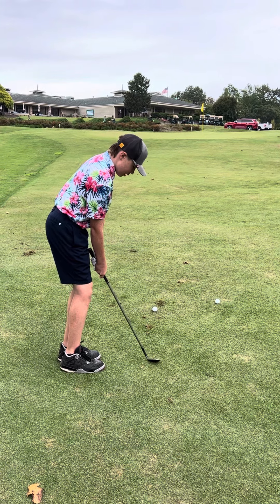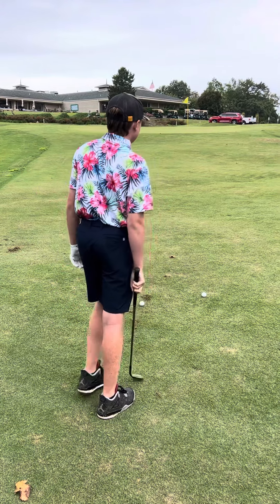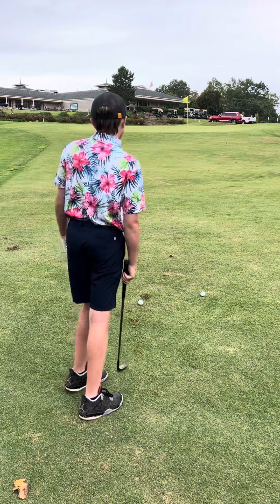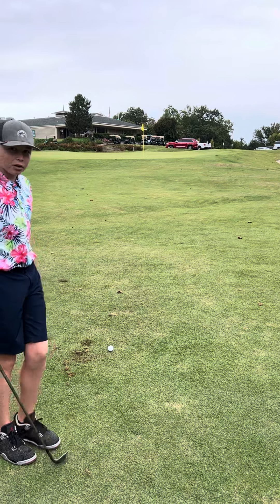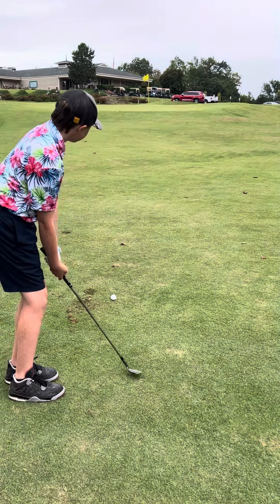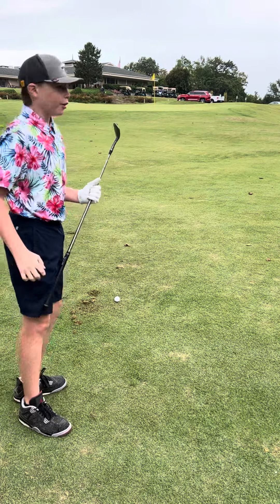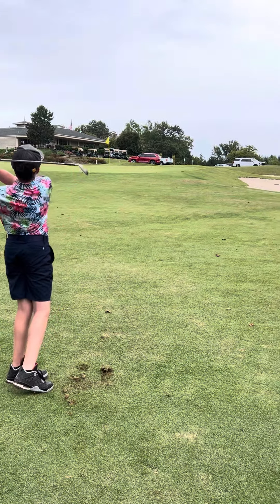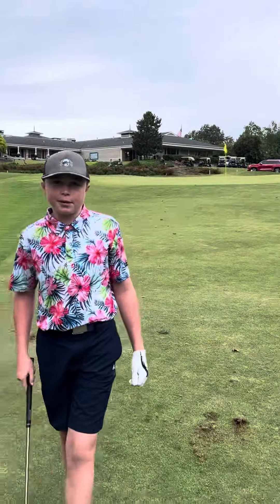How to hit spinny chips!upnextplayer